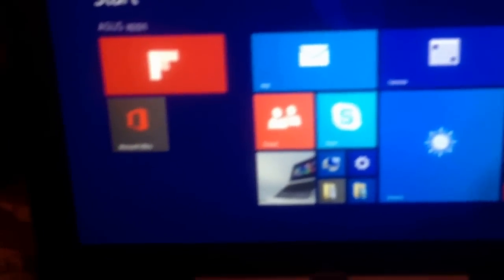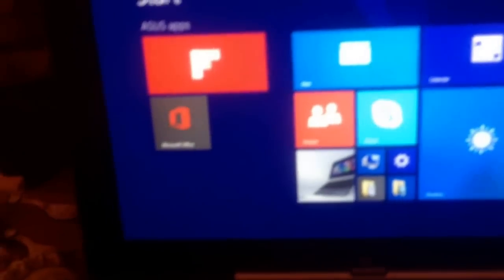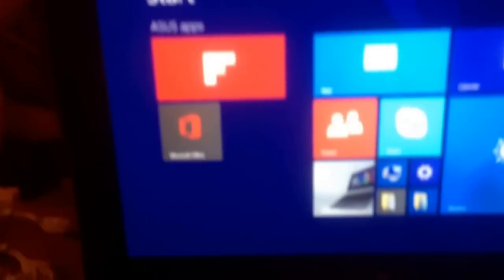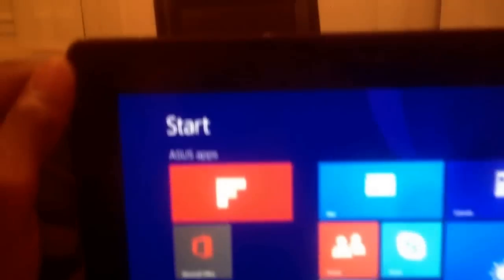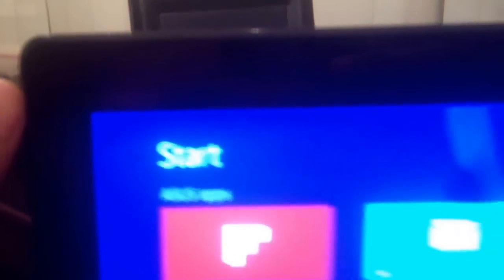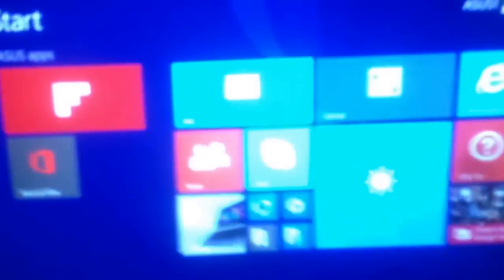How to fix ASUS t100 laptop NOT POWERING ON very easy fix and tips